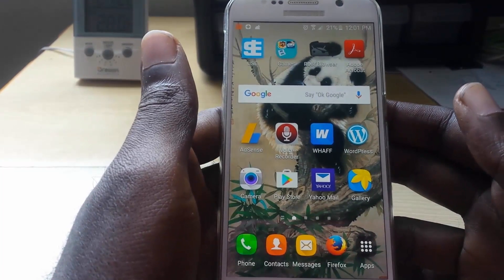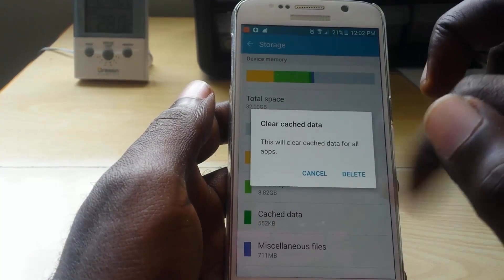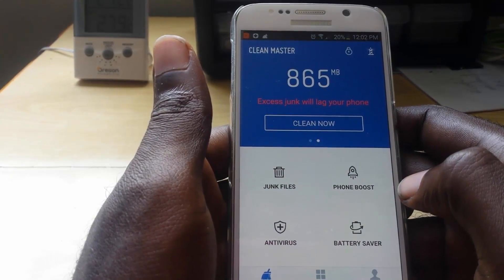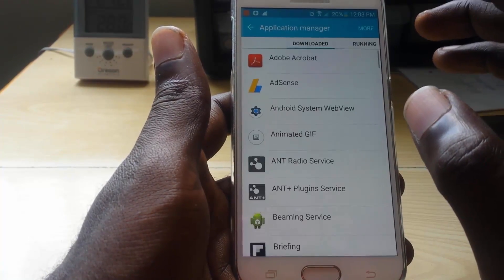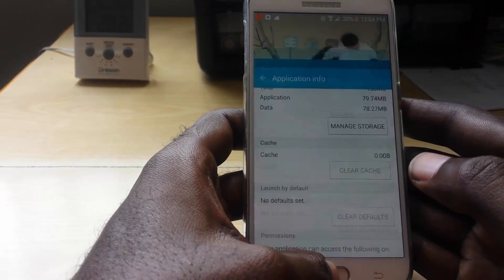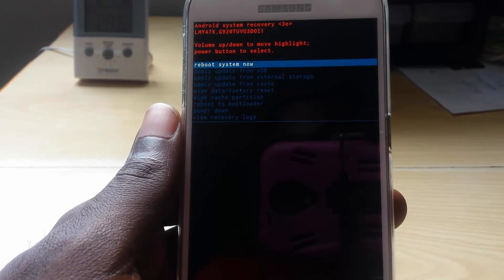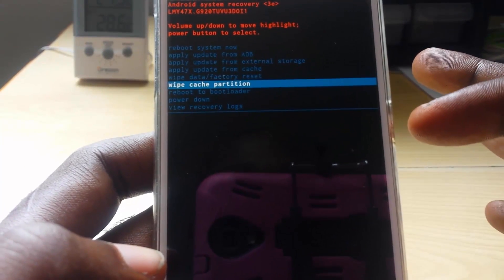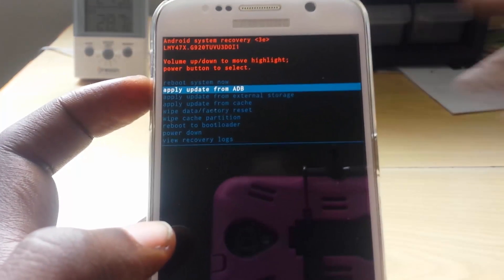4 Easy methods to wipe Android Cache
Here are the best Four ways of clearing or cleaning your Android or Samsung Galaxy devices cache. To free up space, stop crashing Apps, speed up your device and more.